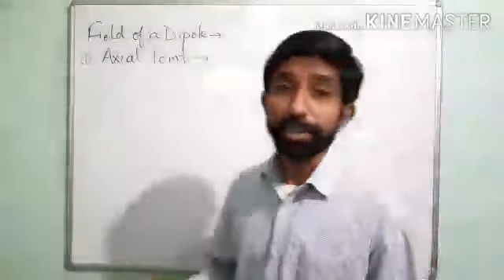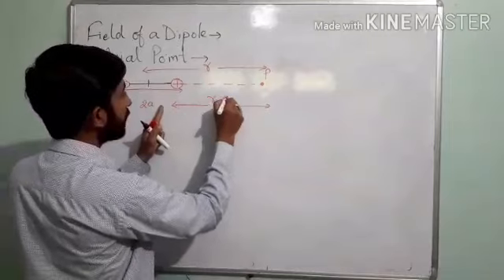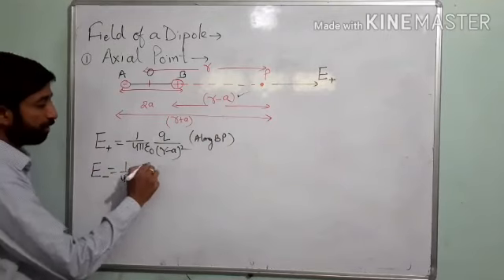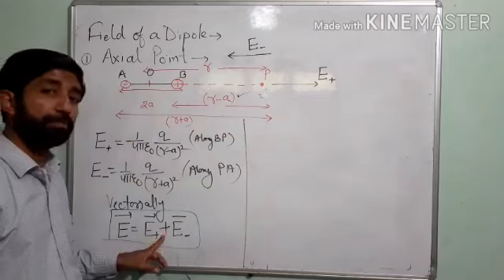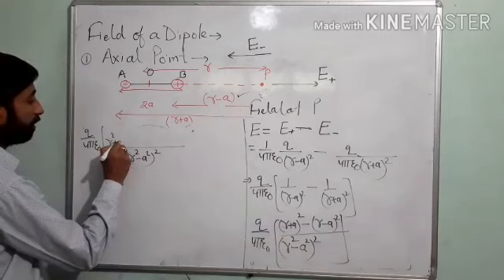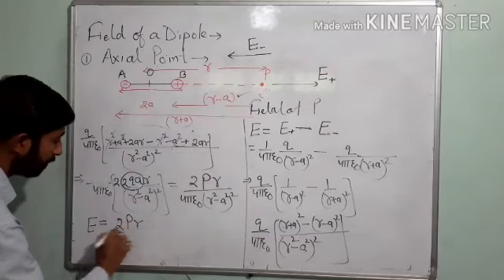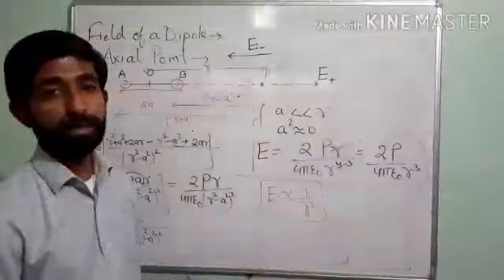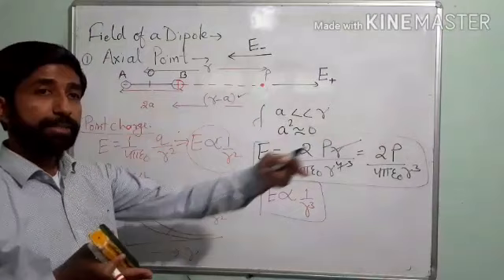Electric field of a Dipole at Axial points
Video from Ram Prasad Devnath